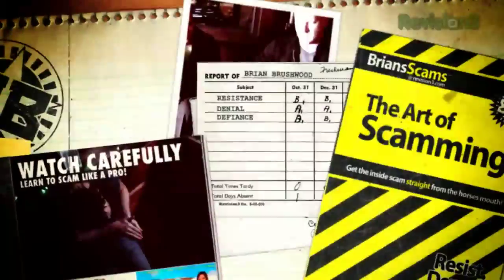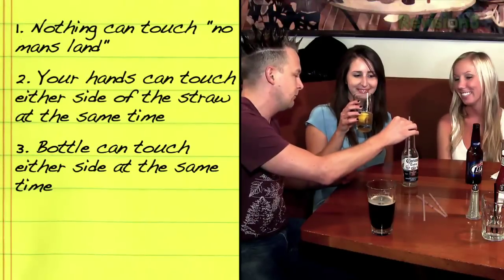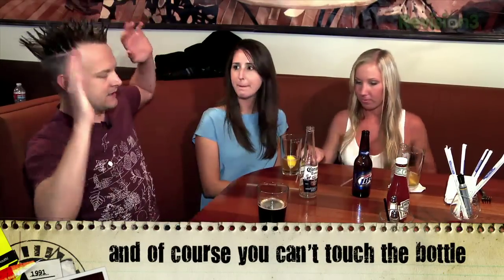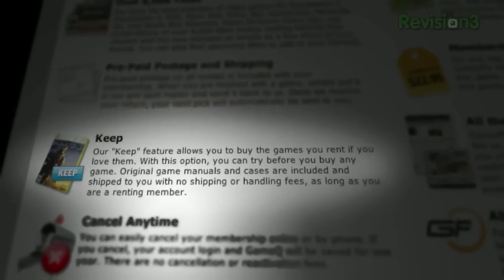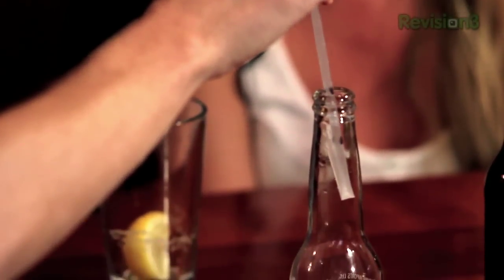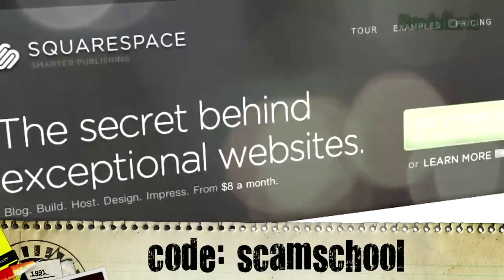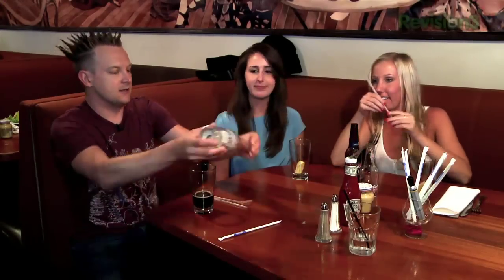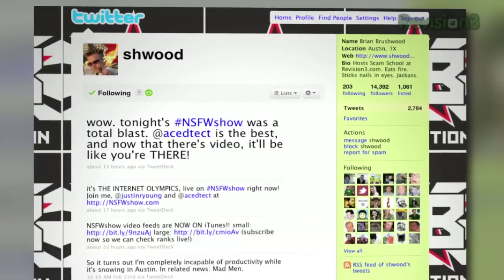LEVITATE a Glass Bottle with Only a Straw!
The Setup:  grab two straws and an empty beer bottle.  On the straws, mark a "no man's land" of about 2-3 inches in the middle.

The Rules:  Neither you, nor anything else is allowed to touch anything in this "no man's land" area on either straw.  Each independent side of each straw can touch either you (your fingers),  or the beer bottle... but no one side can touch both you and the bottle at the same time.

The Challenge:  Staying within these rules, use the straws to pick up the bottle off the table, carry it over the wall, and land it safely on the other side.

The Secret:  After they've made a mess of their attempts, reveal the truth:  You only need one of the two straws!  If you crease a "hook" into one of the sides, and start to slide it down the neck of the bottle, it will wedge itself in.  Once this happens, you can pull up the straw, and the bottle along with it!